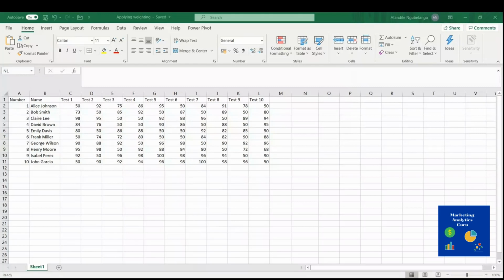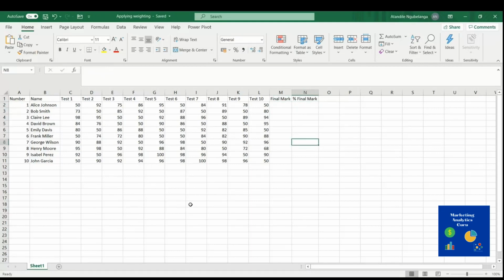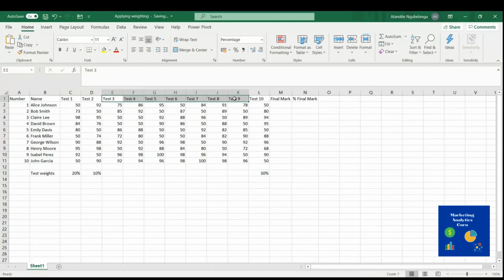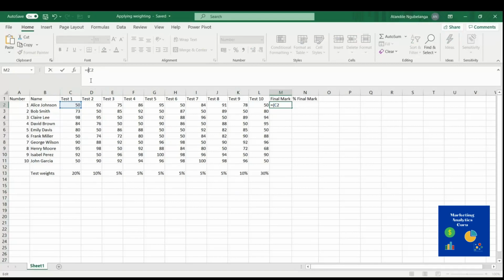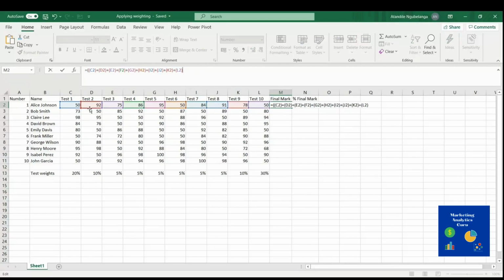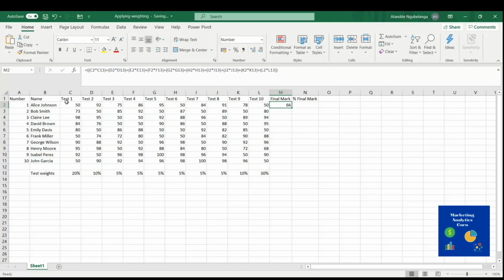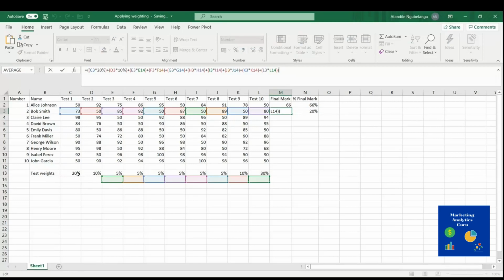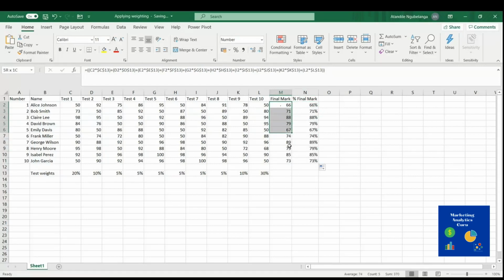How to Calculate Weighted Averages in Excel (Step-by-Step)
Learn how to calculate weighted averages in Excel with this clear, step-by-step tutorial.

In this video, we guide you through calculating weighted results in Excel using practical formula hacks, helping you understand how to apply weighted averages to your data for better analysis and insights.

Whether you are working on student grades, financial calculations, or any weighted data analysis, this tutorial will enhance your Excel skills and make your data interpretation easier.